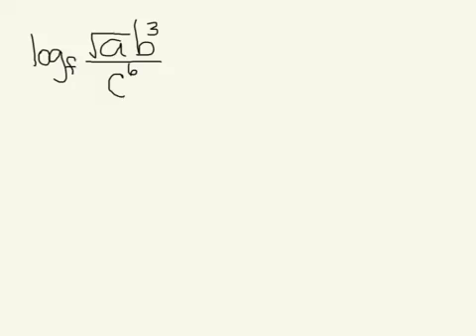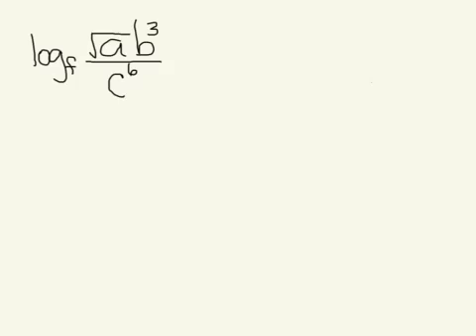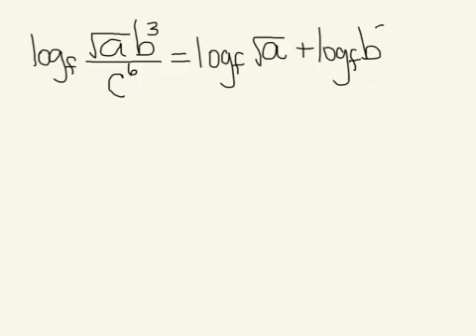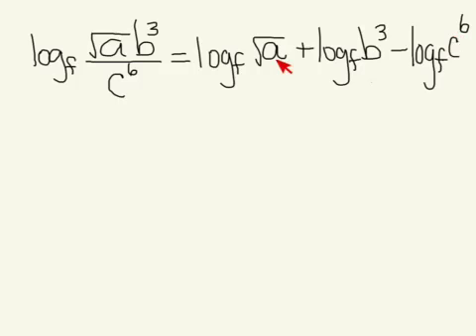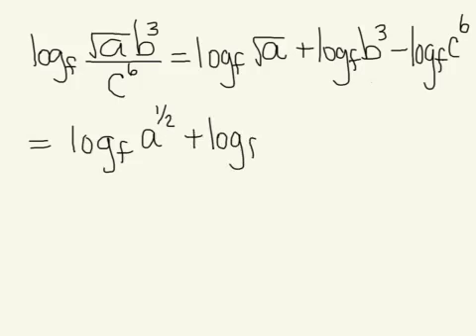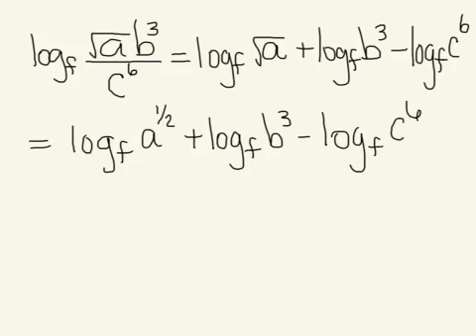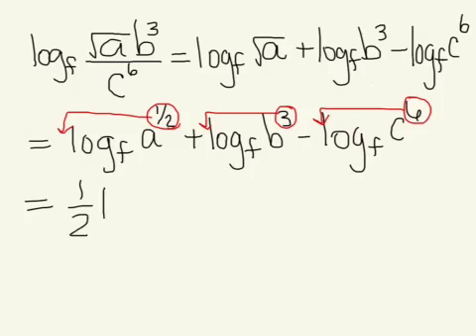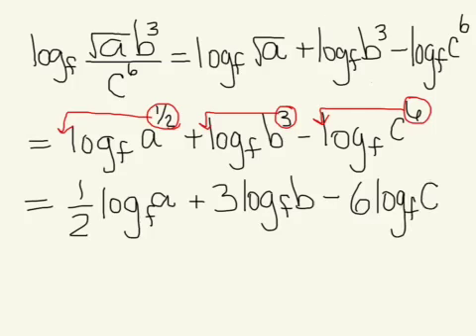Expanding a Log Expression